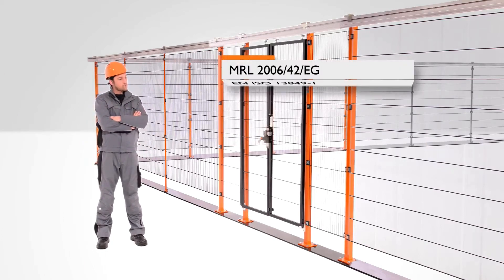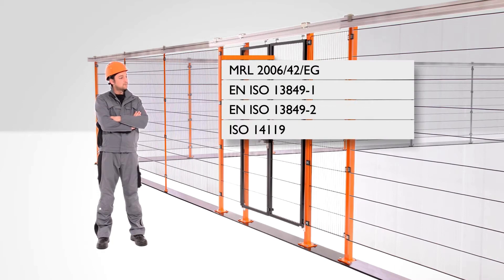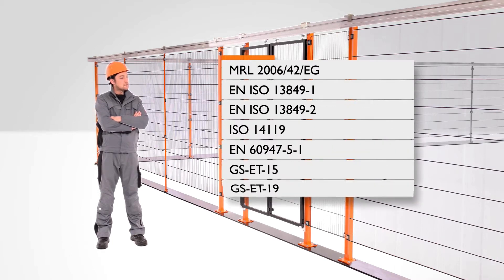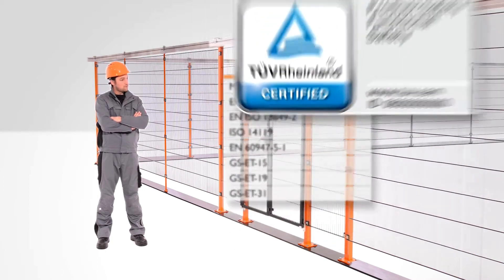Interlock systeem - Sleutel vergrendelsysteem - DOLD SAFEMASTER STS - Key to more safety!